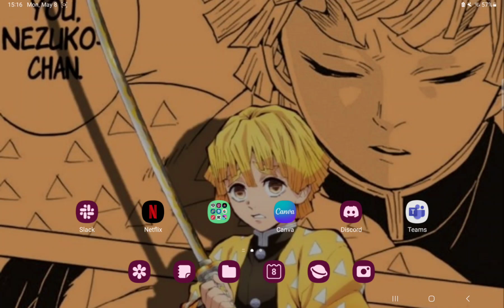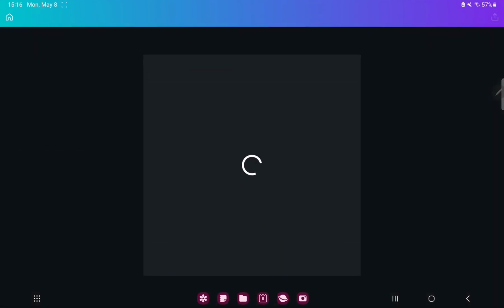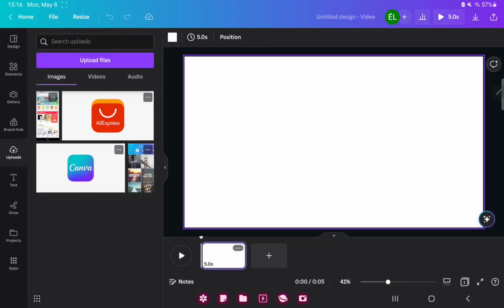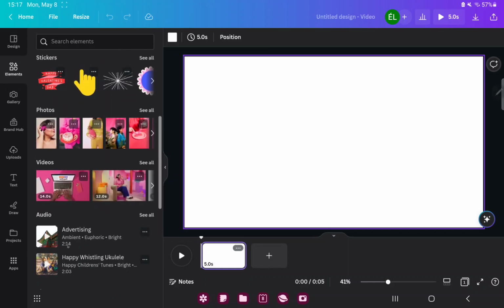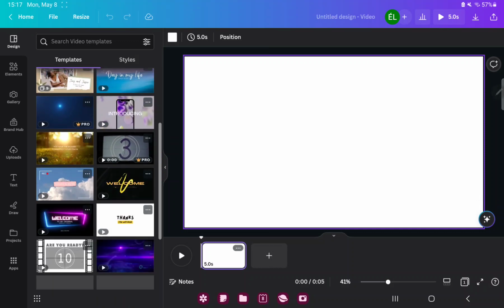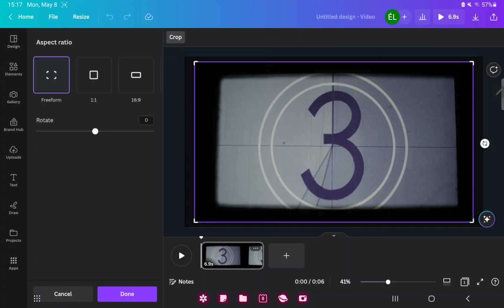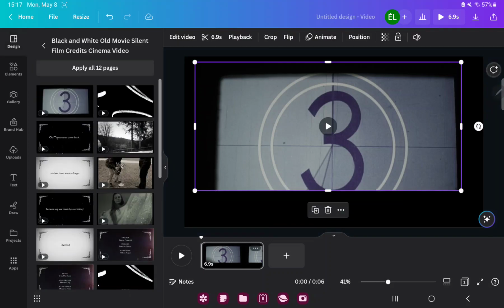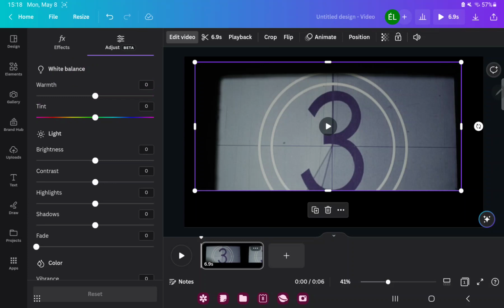How to create a video on Canva?